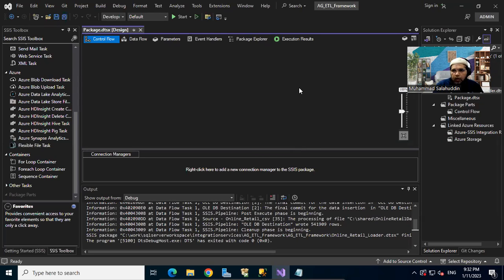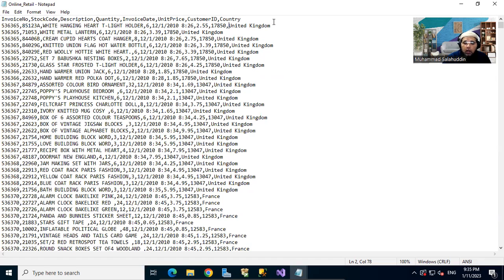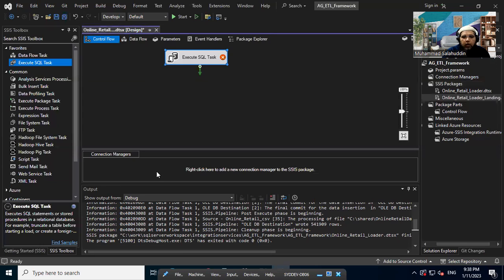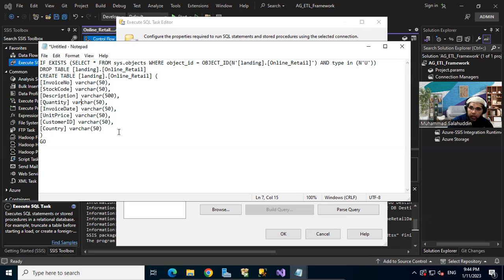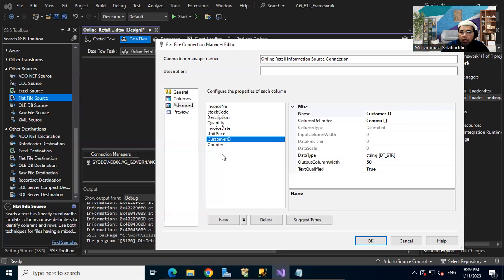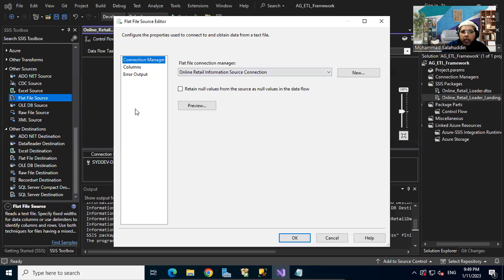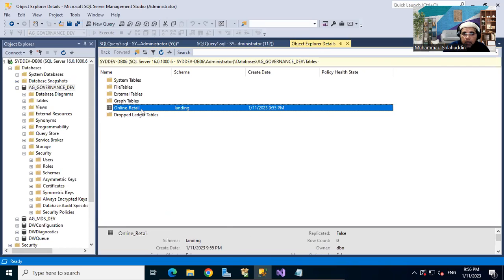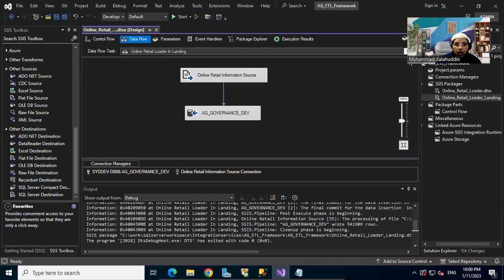Creating Efficient Data Pipelines with SQL Server Integration Services 2022 From CSV To SQL Table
Unlock the power of data integration and streamline your workflow with SQL Server Integration Services 2022. In this comprehensive video, I shall take you through the process of building a data pipeline that seamlessly imports data from a CSV file into a SQL Server table.

You'll learn step-by-step how to design and develop a robust data pipeline using the latest features in SSIS 2022. We'll cover data extraction, transformation, and loading (ETL) best practices, ensuring that your data is not only imported accurately but also prepared for immediate use.

This resource is a must-have for data professionals, whether you're a beginner looking to enhance your data integration skills or an experienced developer eager to leverage the capabilities of SSIS 2022. By the end, you'll have the knowledge and confidence to create efficient data pipelines that save time, reduce errors, and enhance your organization's data management capabilities.

If you want to work with the dataset used in this demo, please download it using following link.